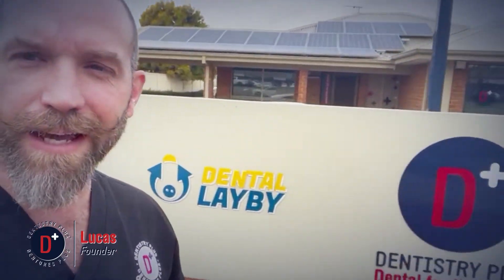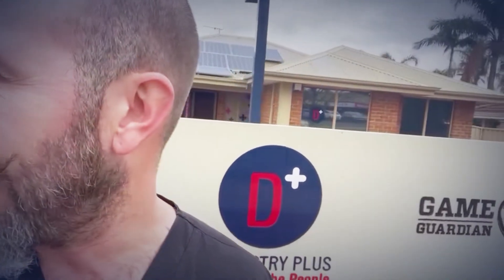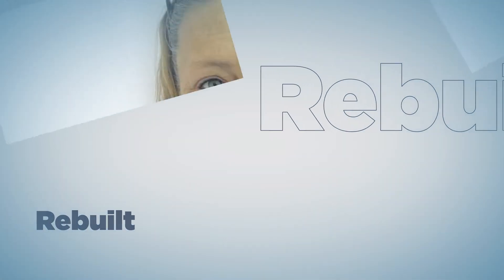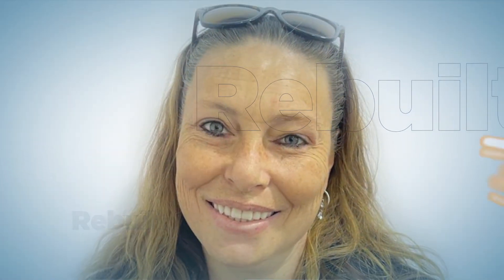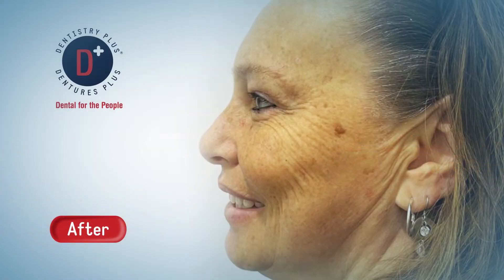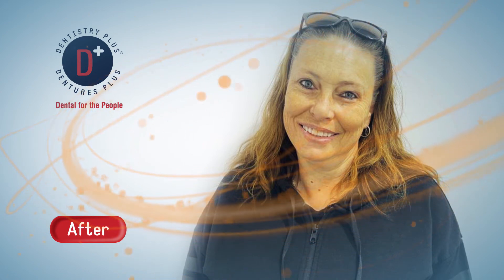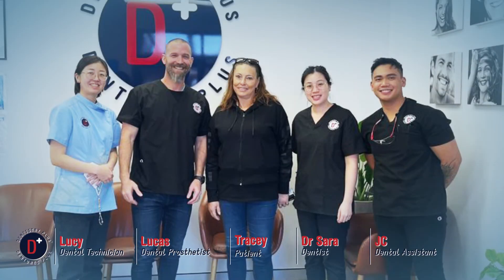Rebuild A Smile | Dental For The People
Dentistry Plus are looking after a patient from the Australian Dental Health foundation with a program called "Rebuilding Smiles".

Dentists from Dentistry Plus have put their hands up to be a part of this program, come together and give this patient a brand new smile at zero cost.

See the results from yourself.